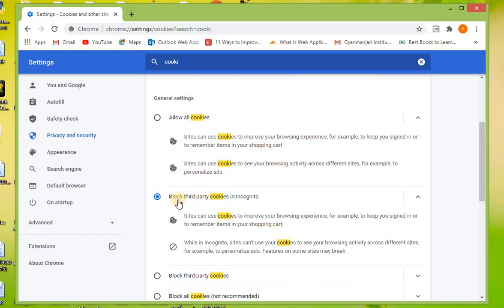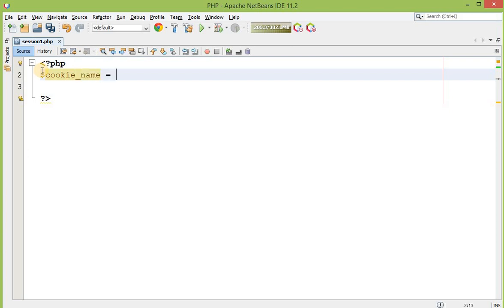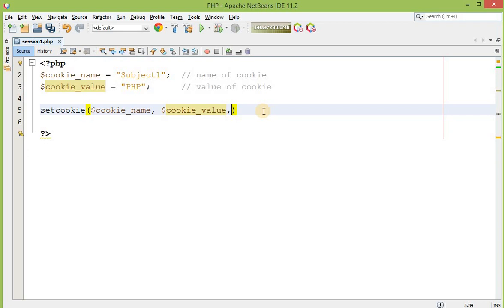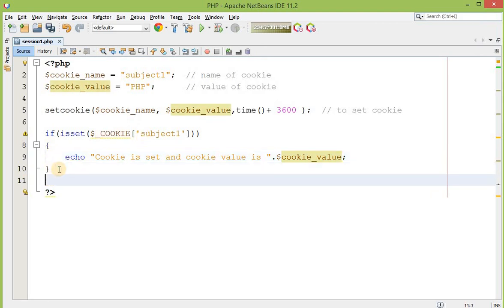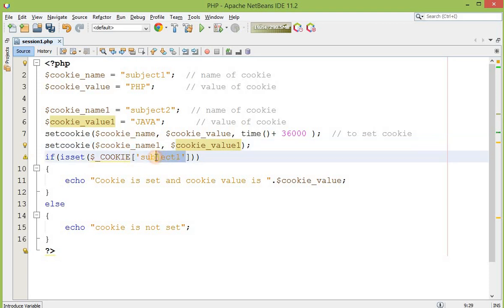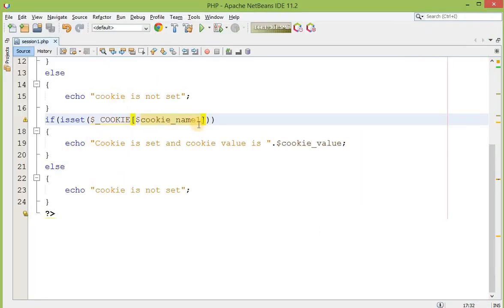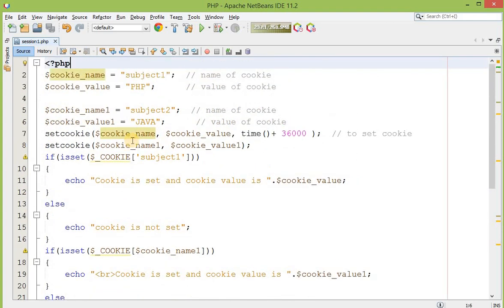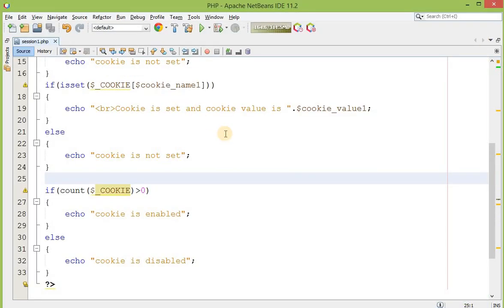18. How to set Cookie and access it using PHP ?